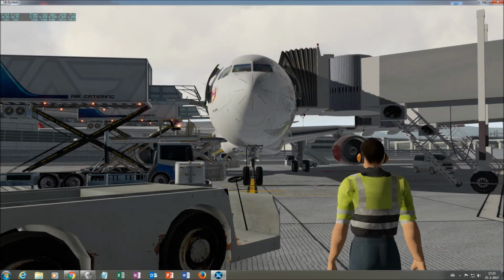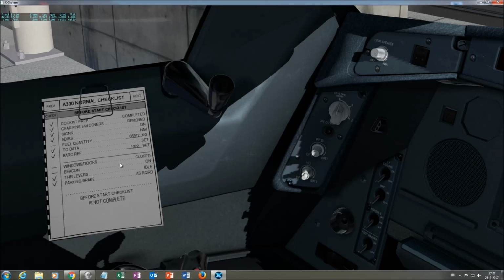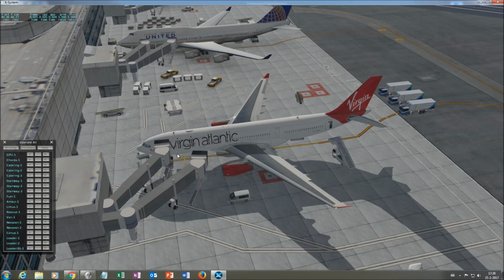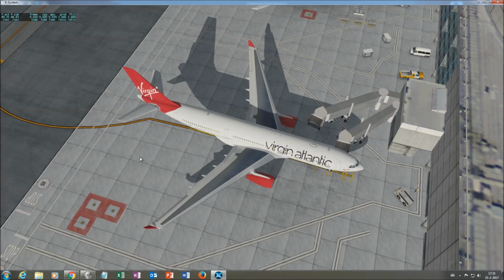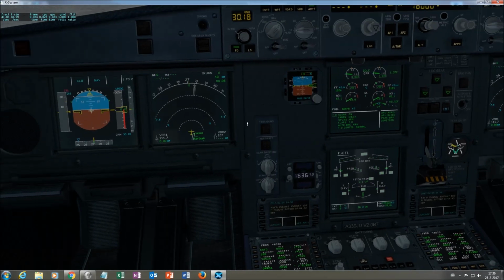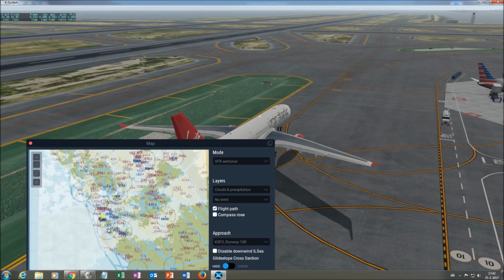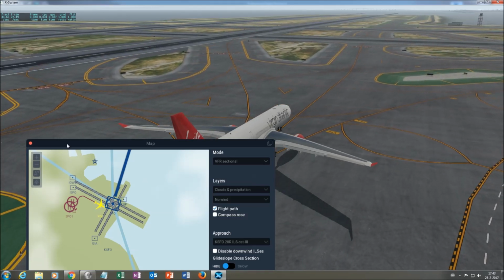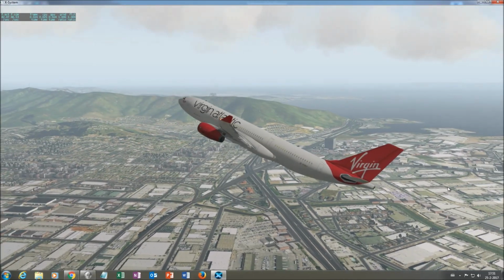JAR Design A330 First flight XP11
Updated the JAR Design A330 to Beta 2 for X-Plane 11 today. In this video I'm testing:
- Ground Handling Deluxe;
- Push&Start;
- Taxi;
- Take-off and climb out;

Departing KSFO as Virgin 20 to London Heathrow.